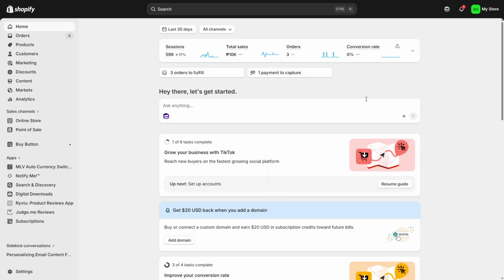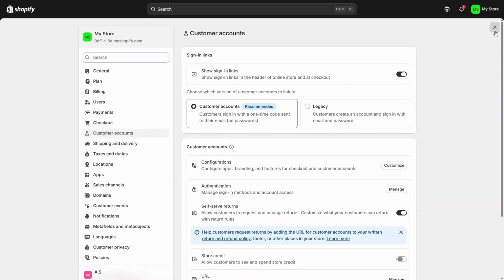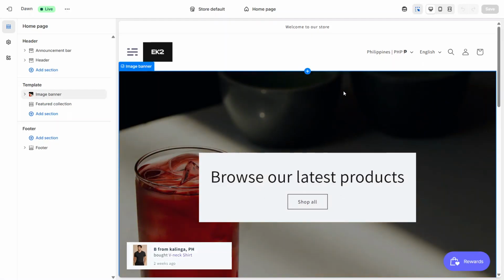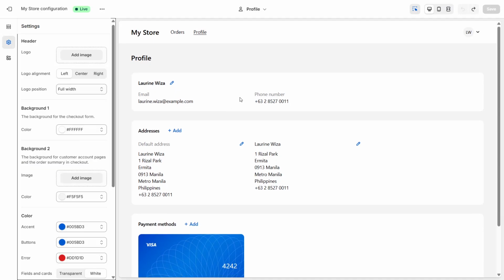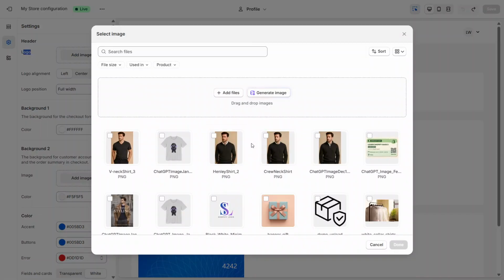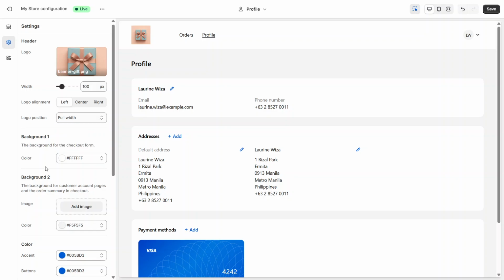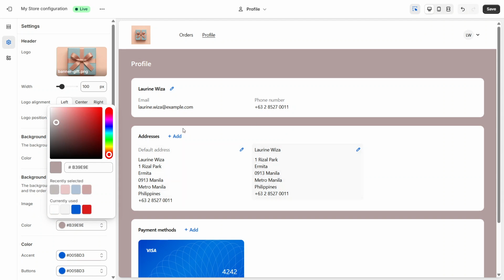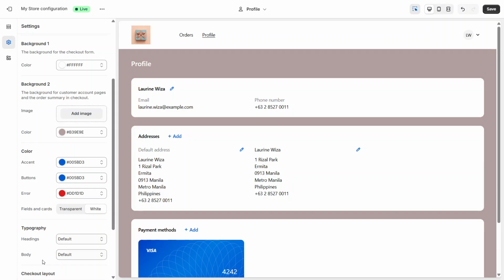How To Customize Classic Customer Account Pages In Shopify (2026)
How to customize the classic customer account pages in Shopify is exactly what you’ll learn in this step-by-step tutorial. In this video, I show you How to customize the classic customer account pages in Shopify using the latest, fully supported tools and settings, so you’re following the correct and updated method. You’ll see how to change the layout, add branding, edit text, and adjust the customer experience without breaking your theme. We’ll walk through the theme editor, customer account templates, and key liquid sections so you can confidently make changes that look professional on desktop and mobile. Whether you’re a beginner or already selling, follow along in real time and pause whenever you need. By the end, your customer account area will be fully customized, on-brand, and ready to help you build trust and repeat sales.